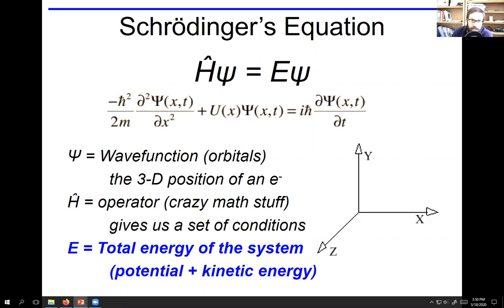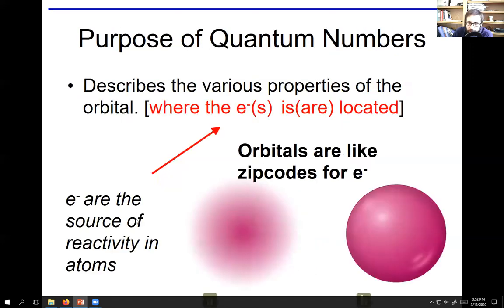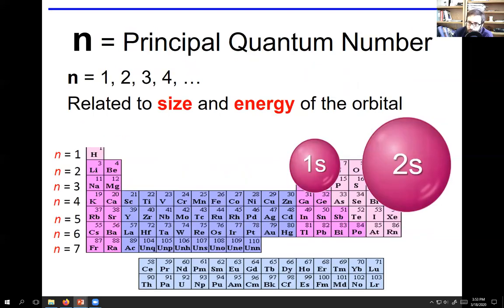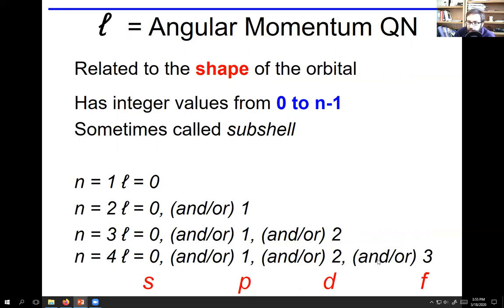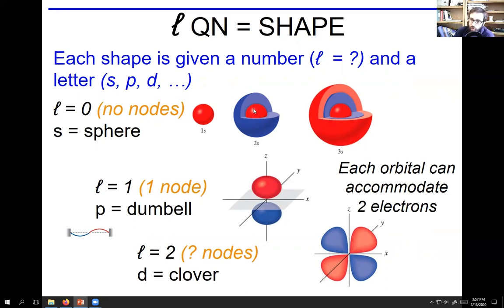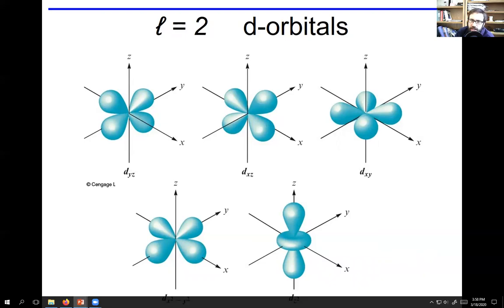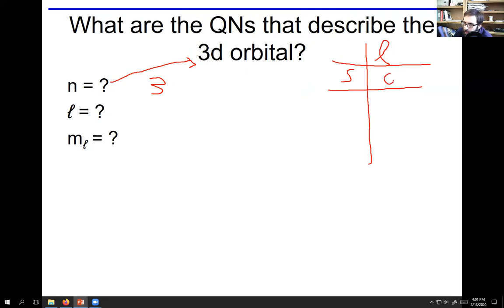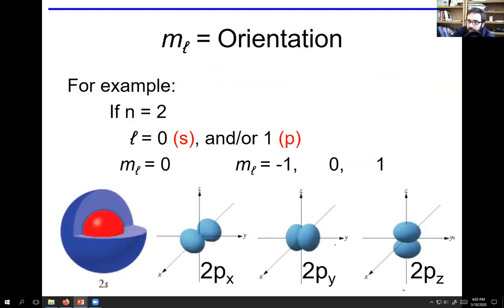Quantum Numbers- 6.11